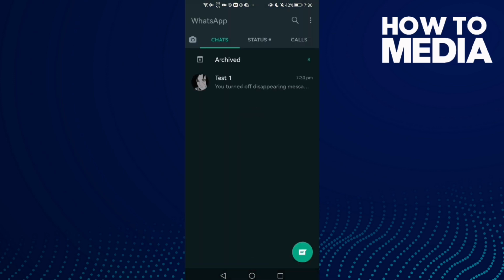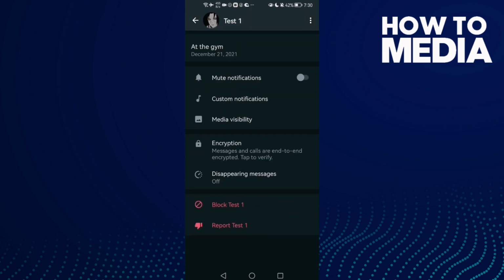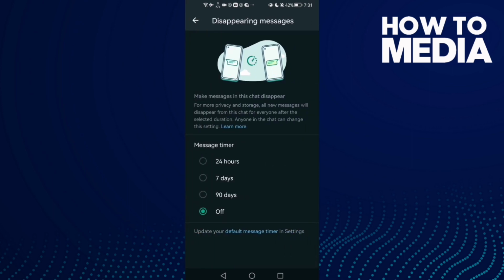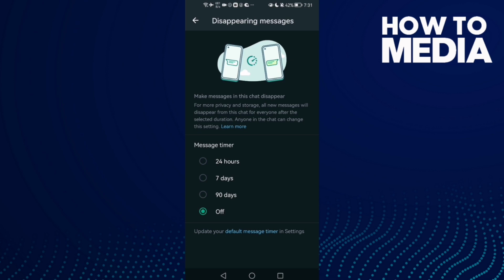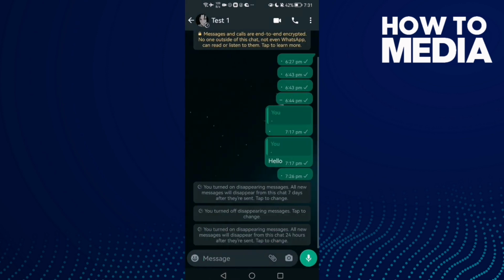How to Turn on Chat Disappearing Messages on Whatsapp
in this video we discuss :